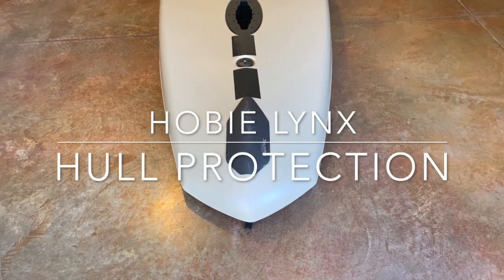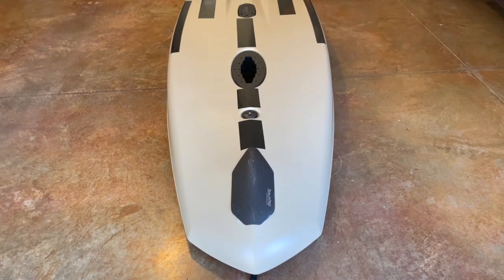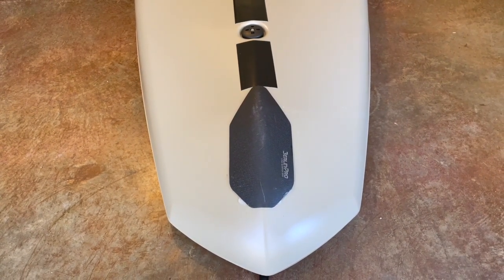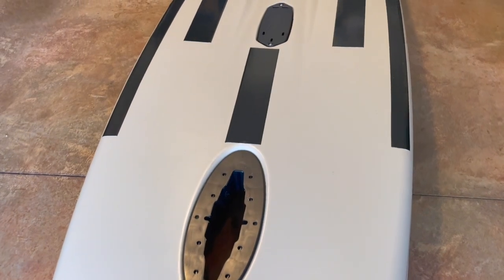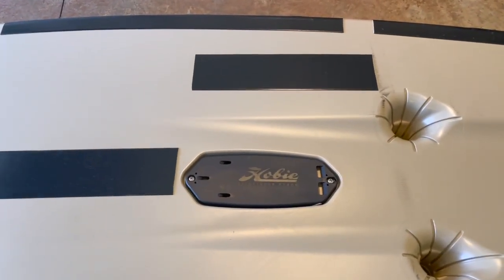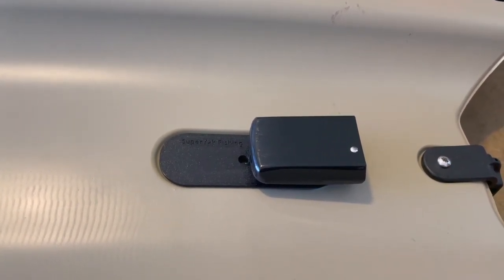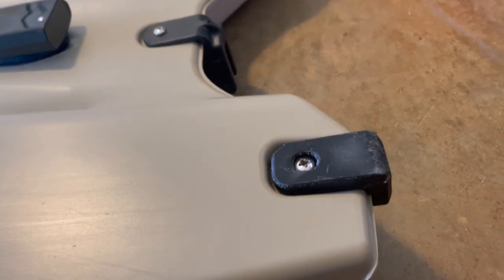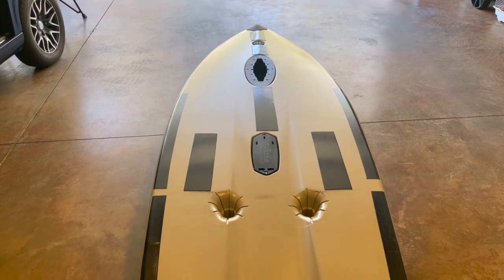Great Hobie Lynx Protection -Hull Protection & Side imaging HD 720p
Hobie Lynx Hull Protection and Side Imaging